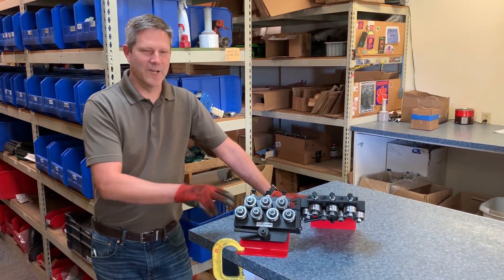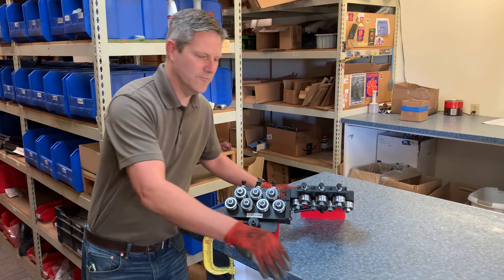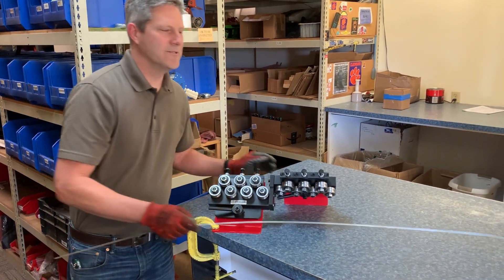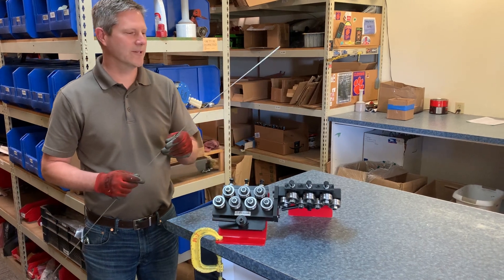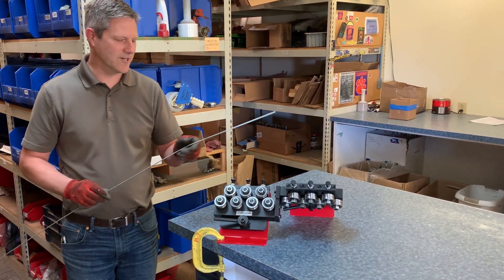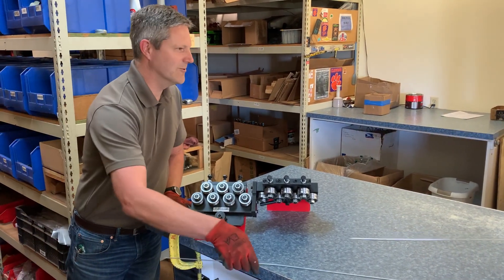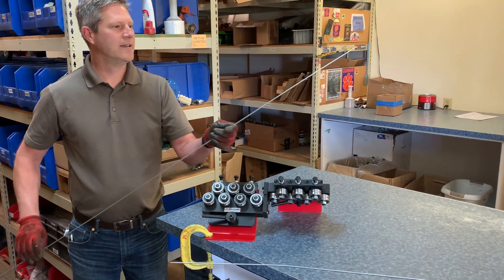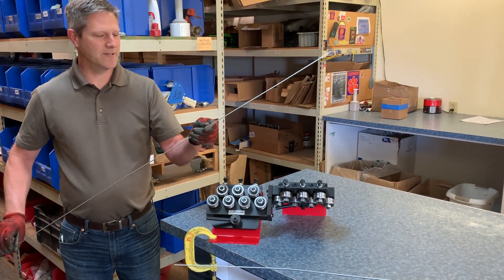Mechanical Transplanter wire straightener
2-plane wire straightener offered by Mechanical Transplanter Co. for re-using wires that have been run thought the Model 95 Tunnel Layer.